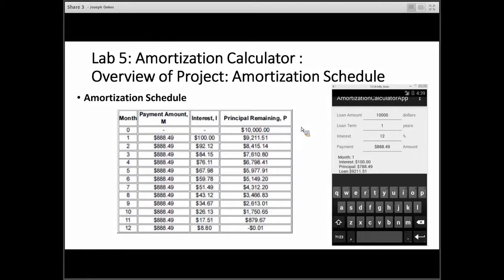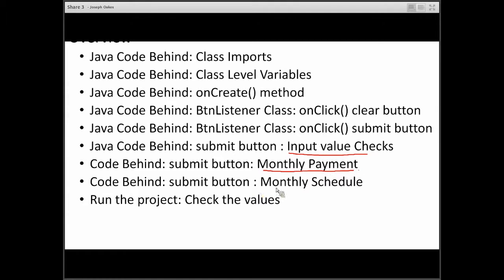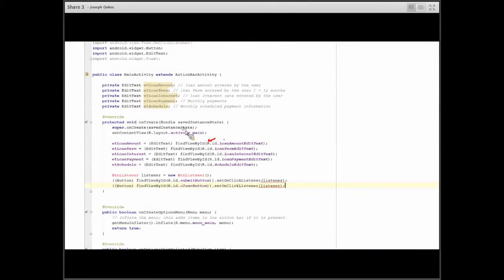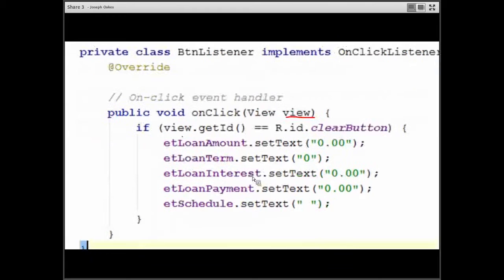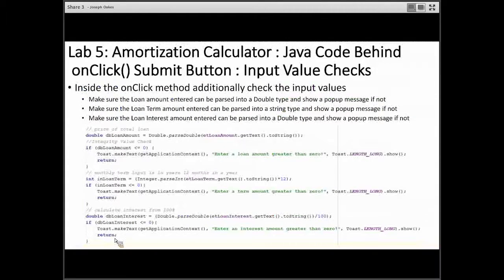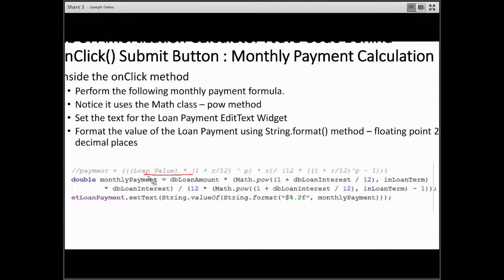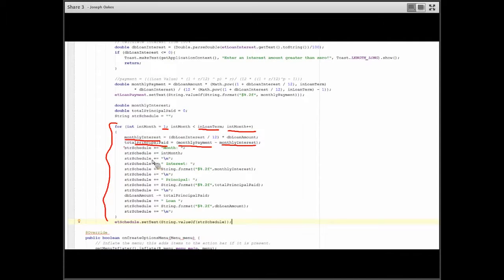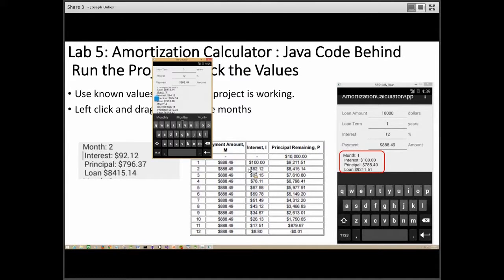IST 402 Android Summer 15 Oakes Lab 5